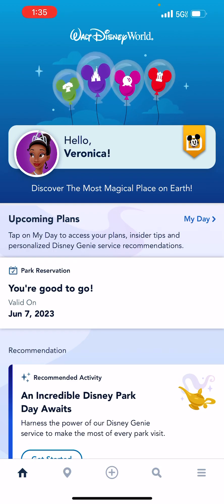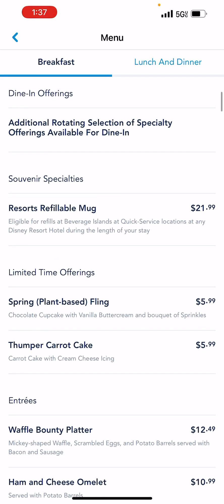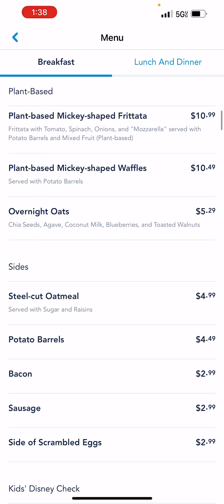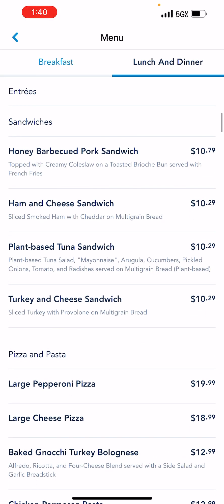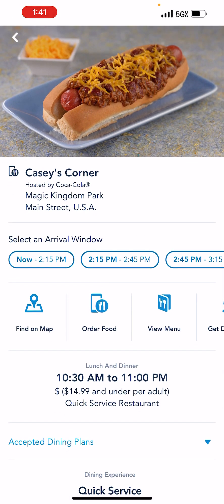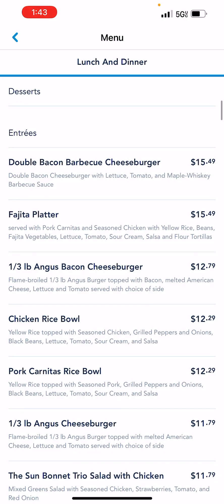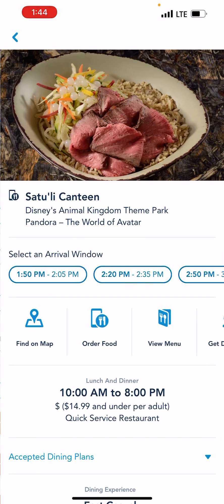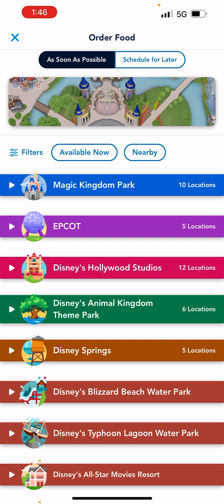How to use my mobile ordering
Explanation of how to order food on my Disney experience app ￼